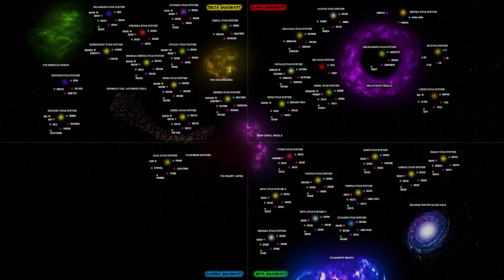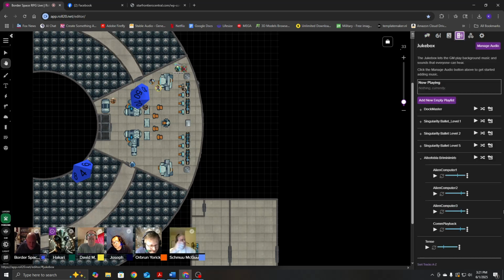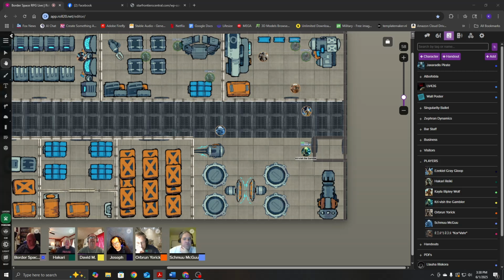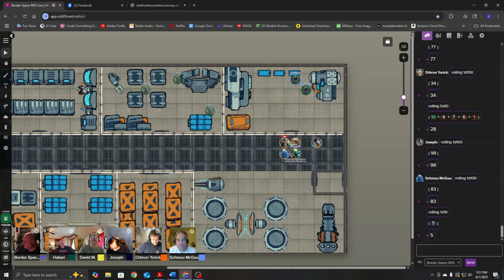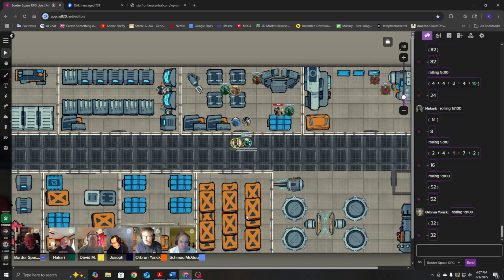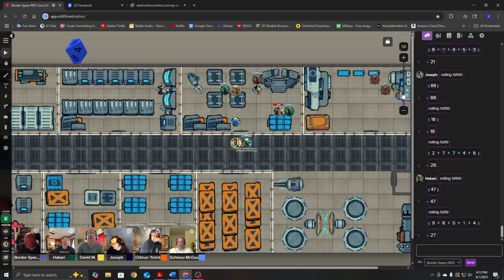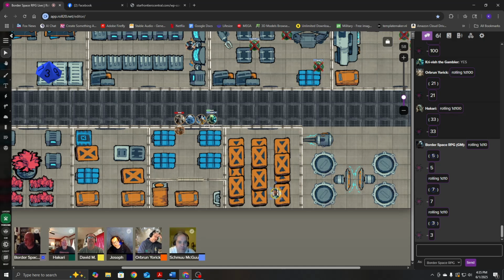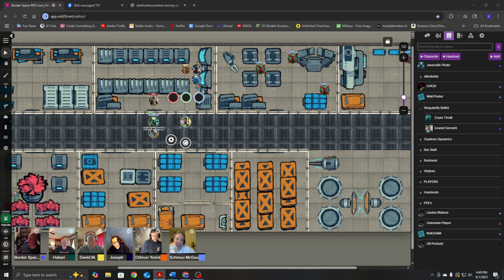Singularity Ballet: Episode 5 - We're not in Kansas anymore...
The intrepid troubleshooters just fought a tremendous battle to take down a single alien Morb, but they've taken some damage and they're still no closer to any answers. What will happen this time!